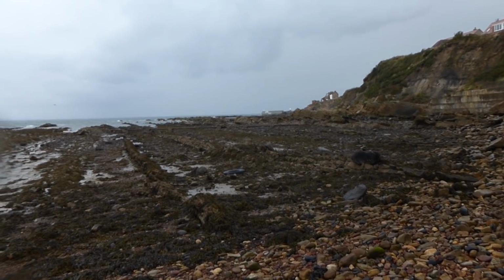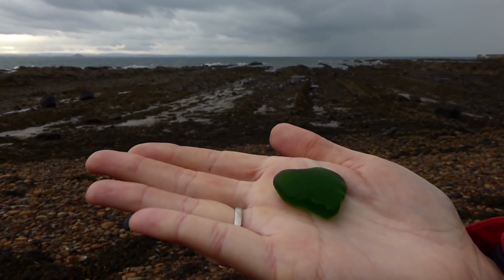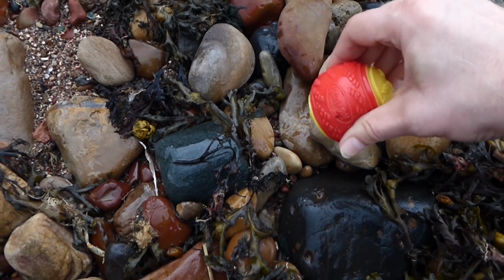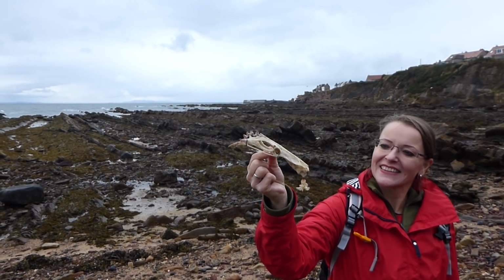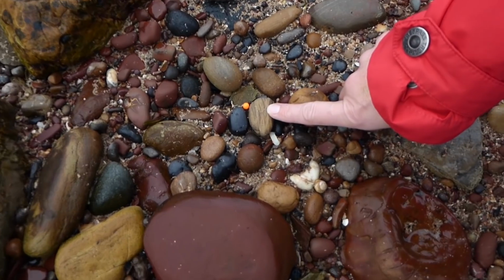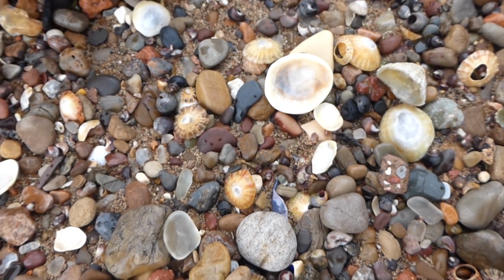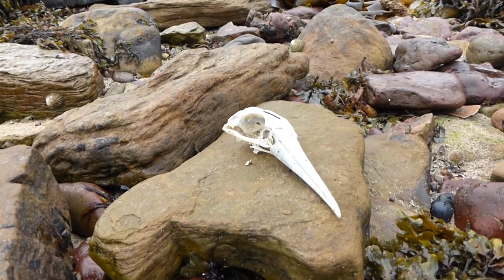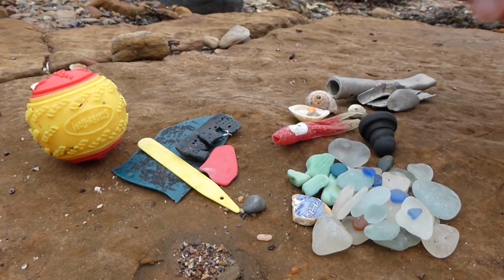Rainy Day in Rocky Bay! Beachcombing 5 New Beaches #4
Join us for a rainy day in Rocky Bay! We're surprised by the quality of the finds here! And, we introduce you to Squidy the Red - who is sure to feature in an upcoming craft video!

LINKS:
Jump-ring opener

The sun shone on us when we left but the rain greeted our arrival on Rocky Bay! We clamber down onto the bay and find ourselves under an intimidating cliff - its clear the cliff-face is crumbling, so we tip-toe our way around this first bay...

WOW!! It is so surprising - we'd not expected to find much at all here, but we're off to a great start when Nicole finds one of her three most desired things to find - a lovely stopper!! Its not long after that that some really lovely quality sea glass finds its way to us! Its going to be a great day on Rocky Bay!!

After a wee while, the rain gets a little heavy, so we bolt for the car and a bite of lunch... Back in the Bay, we decide to move along - the landscape here is incredible; the rock features are amazing - its a joy to take a moment to watch as the tide slowly flows back into this bay.

The next spot, just tucked away between a natural rock doorway, is far less rocky... its a great place for small finds... Nicole sets abotu doing that while Craig wanders off between the rocks to watch the waves breaking on these rough shores! There it is!! Wee Squidy the Red! Just sitting there tucked between the rocks - the fishing boats pass this shoreline every morning and afternoon, making it a great spot to hunt lures and the like - but this one is perfect for an art project!

We take a quick look at our best finds and, as the rain looks set to pour down again, we set off for the day!

Joins us on Sunday when Nicole will make a driftwood storm lamp, inspired by today's dreich weather!